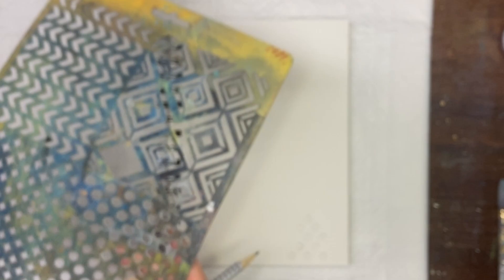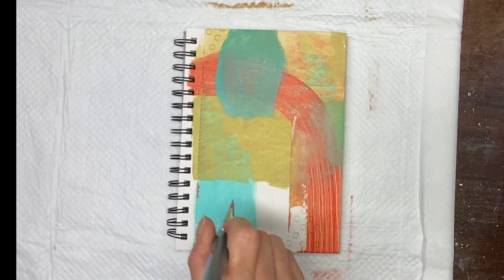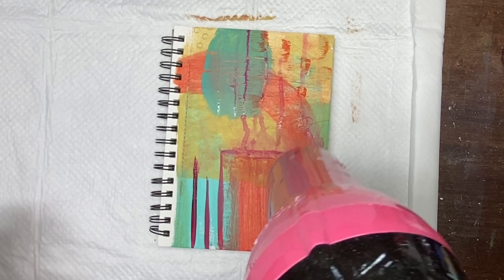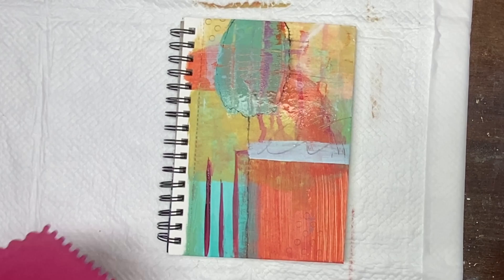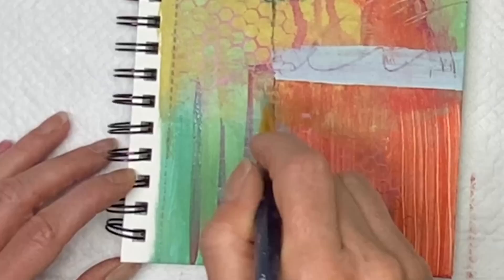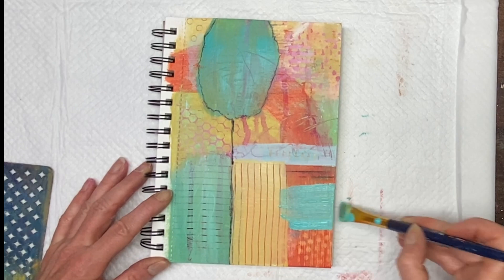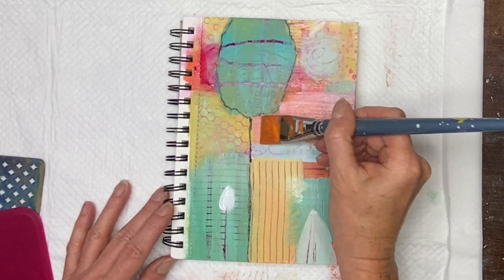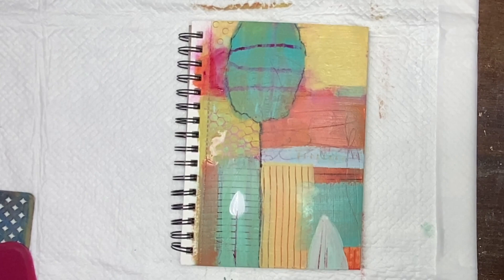My Painting Process for this Intuitive Abstract - Art journaling in my Studio 158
My channel name has changed from Pizazz Studios to Lori McKinnon Art!
I am excited for this change as it better reflects me as an artist and my online presence 🥰

If you are new here...WELCOME! It is my pleasure to have you here and I look forward to interacting with you through this channel. If you have been with me a while... THANK YOU! Your support is very much appreciated

👍 Supplies used in this video:
Art journal, acrylic paints (veridian, azo orange, quinacridone magenta, titanium white, yellow oxide), various paint brushes, pencil, stencil, water, black stabilo, scraper

👌You can support my art channel with a tip or donation... all videos are made to help support YOU and if you can support me in return, I would appreciate that ... TRULY

 Lori

All videos produced by Lori McKinnon are strictly intended for private use only .